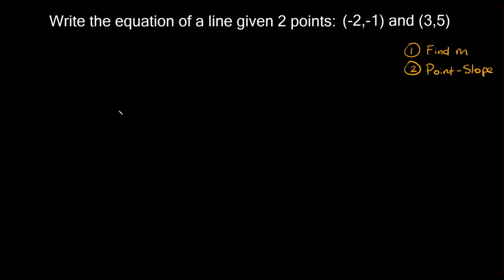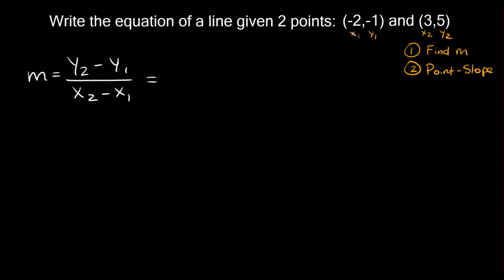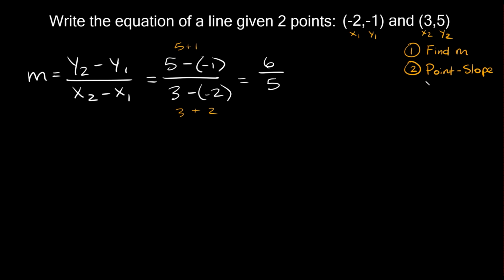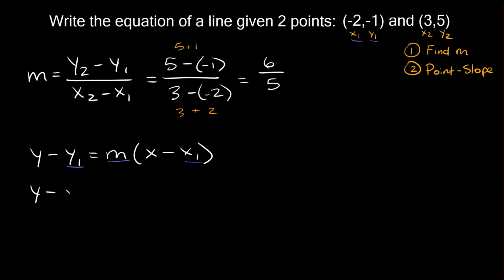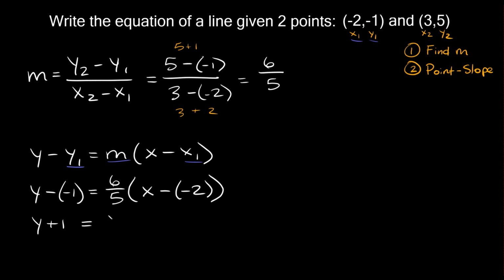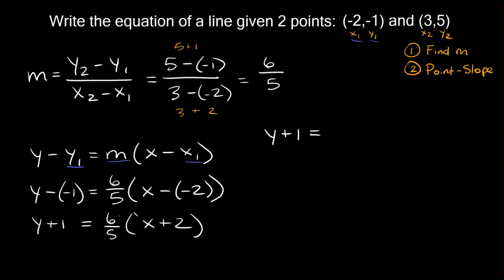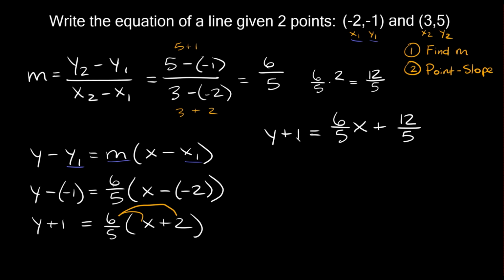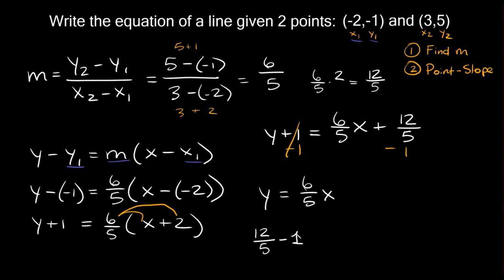Write the Equation of a Line Given 2 Points | Eat Pi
In this video, I teach you how to write the equation of a line when given two coordinate points. You first have to find the slope and then use the point-slope formula.